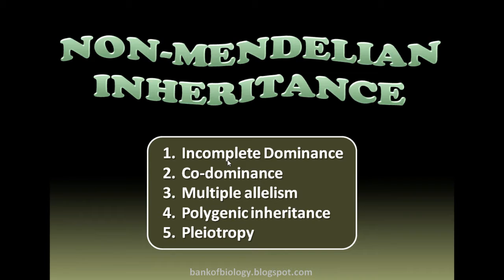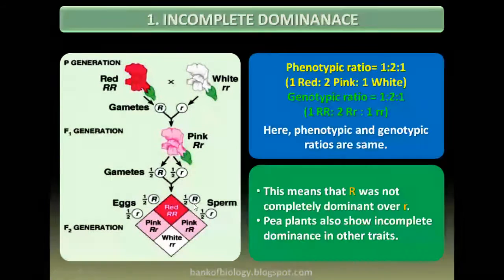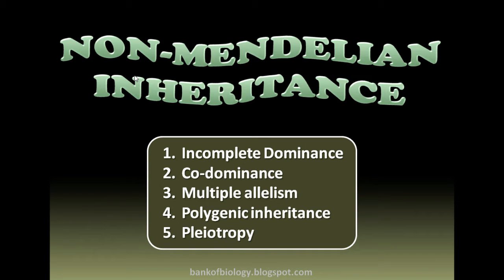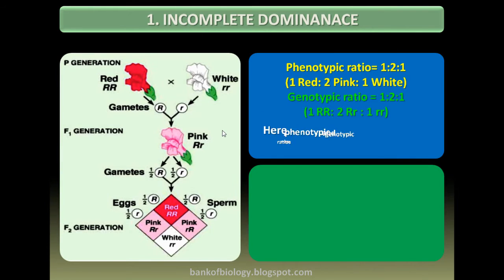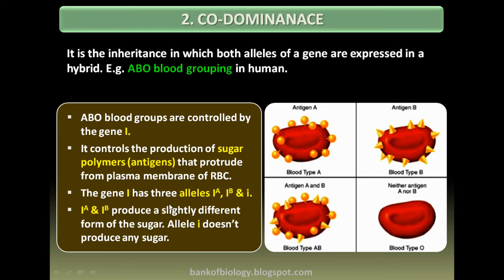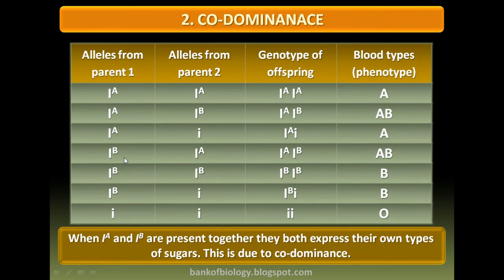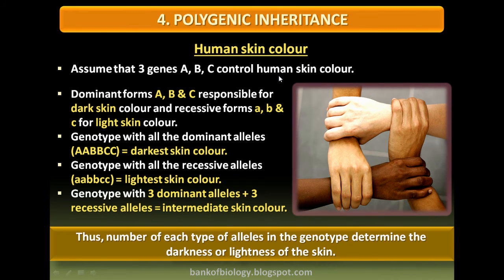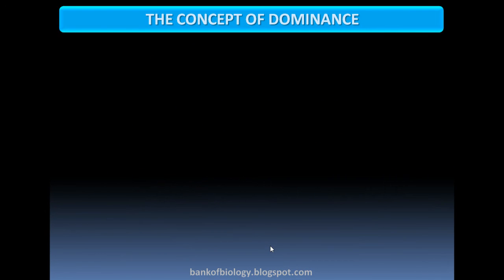Principles of inheritance and Variation part 5: Non Mendelian inheritance